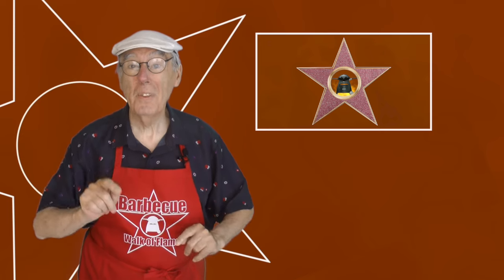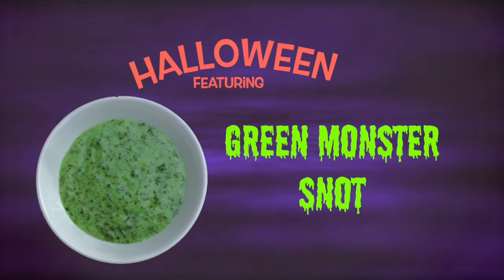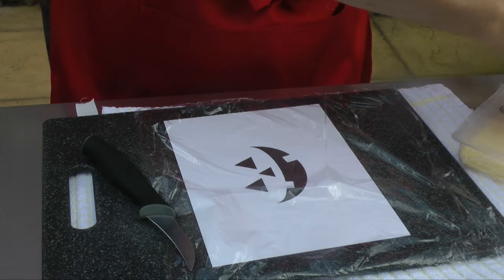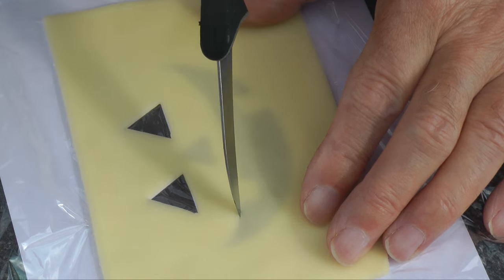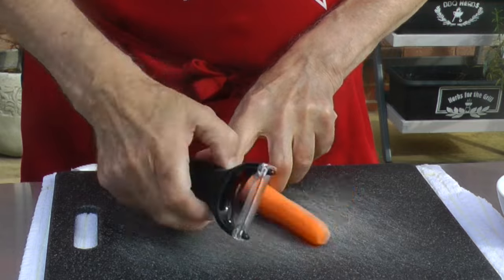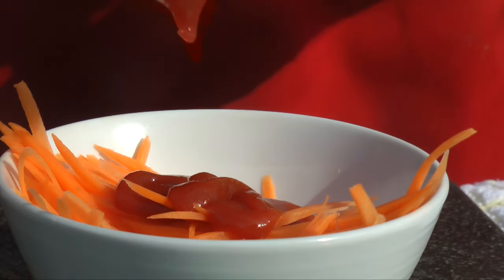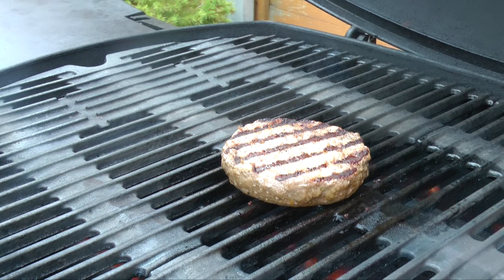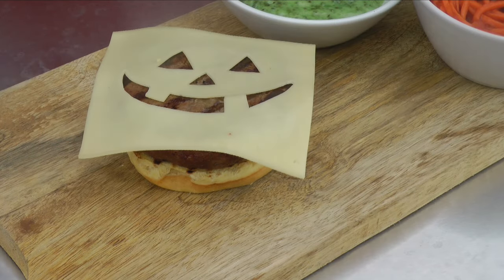BBQ Halloween Hamburger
BBQ food for Halloween, a spooky face cut out of cheese for the burger, together with sides of Vampire Veins, and Green Monster Snot.
The kids will love it.

On the Barbecue Walk of Flame see how to prepare and cook delicious food on a Weber Q3200 gas grill. From BBQ favourites to restaurant style dishes, excite your taste buds and enjoy.